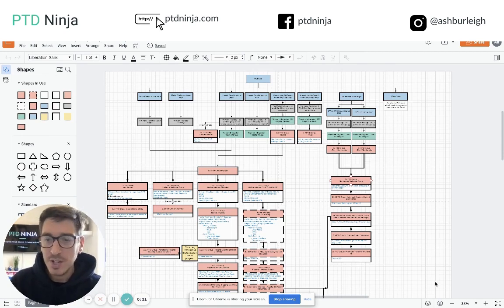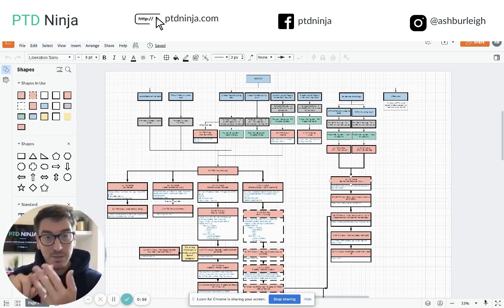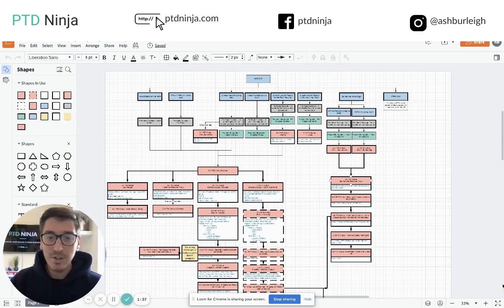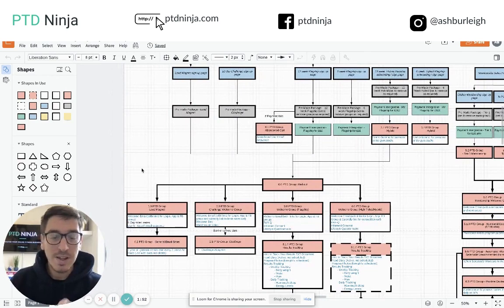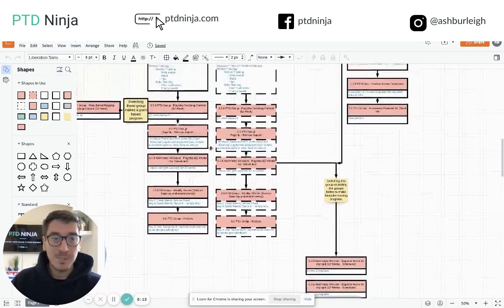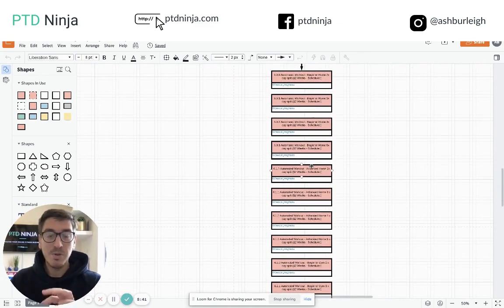Client Example - How To Set Up An Online & Hybrid Business With PT Distinction.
In this training, we look at 'How To Set Up An Online & Hybrid Business With PT Distinction.'

Ash will be taking you through the ins and outs of one of their Platinum Done For You project to show you how you can run both online and in-person services effectively in PT Distinction.